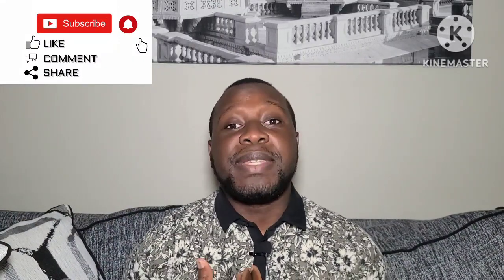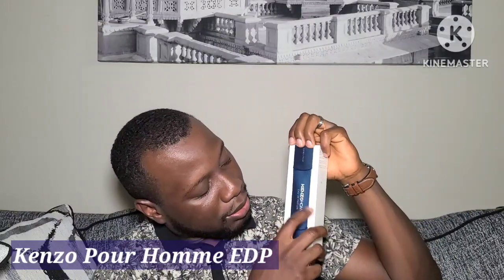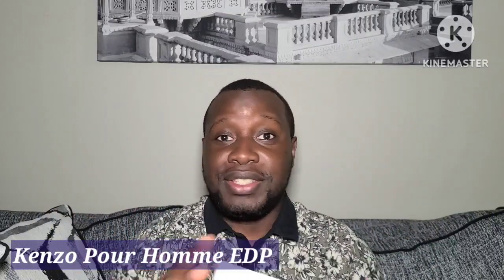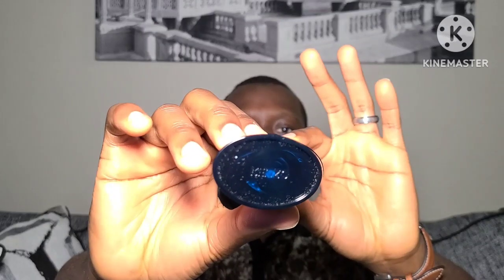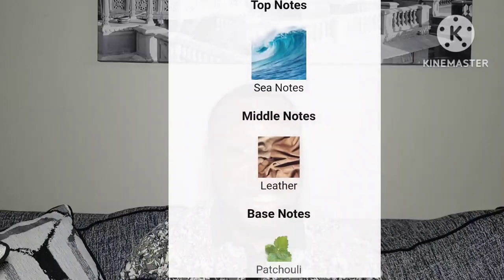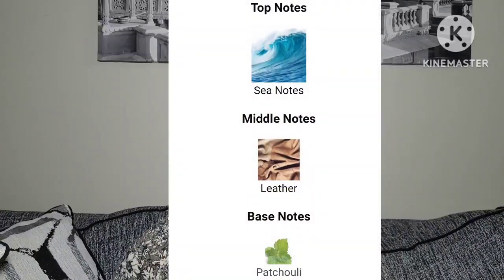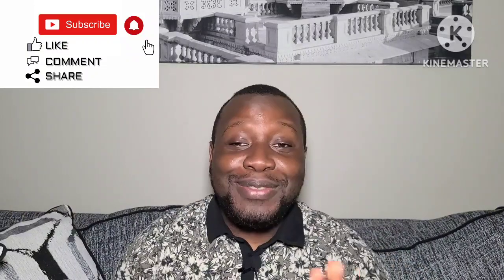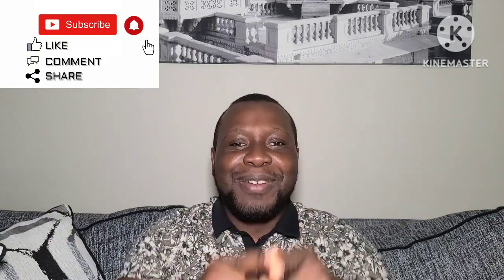🚨Kenzo Homme EDP 🚨 Sexy Aquatic Leather Fragrance Review 🚨